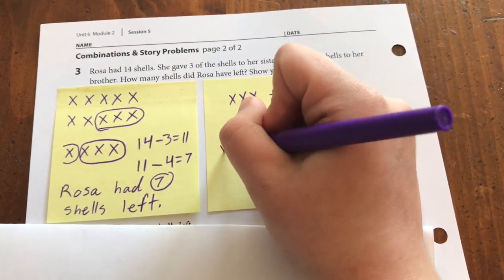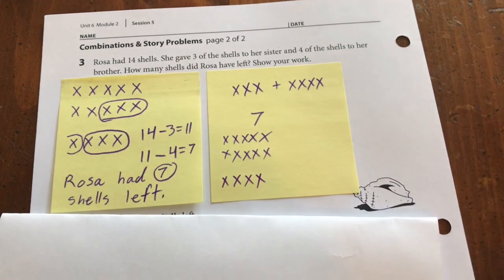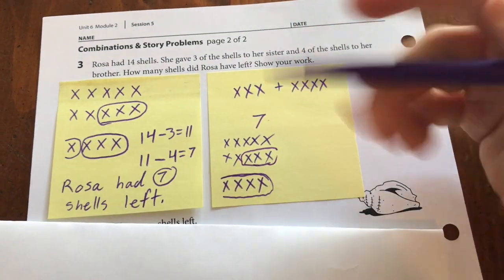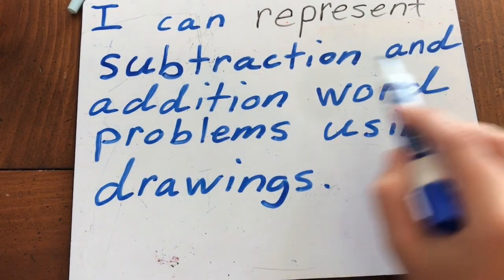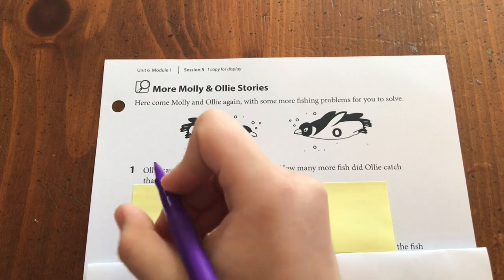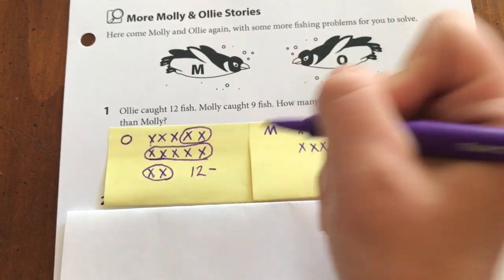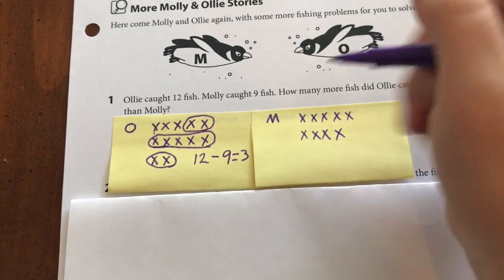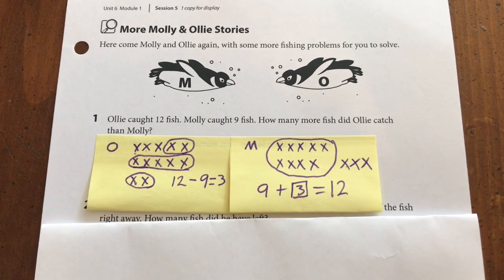5/5 Addition and Subtraction Word Problems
Word problems are from Bridges in Mathematics.

Watch lesson
Check work from last week (remember you can pause the video)
Do problems with me (remember to pause the video if I am going too fast)
Do subtraction story problem at the end of the video.

1Q work-just writing the answer
3Q work-represent the problem without the equation
5Q represent the problem, write an equation, and solve